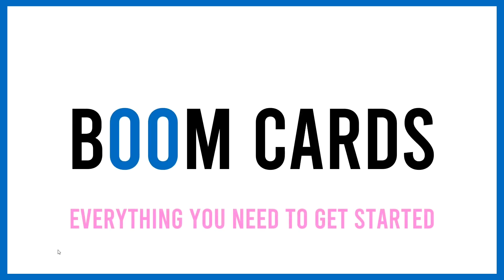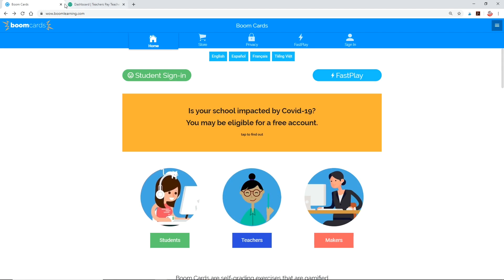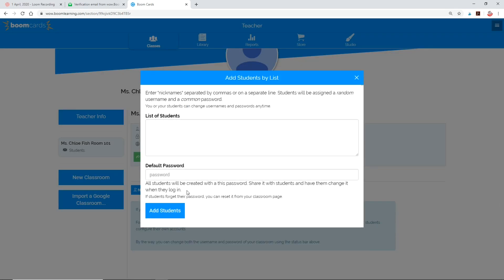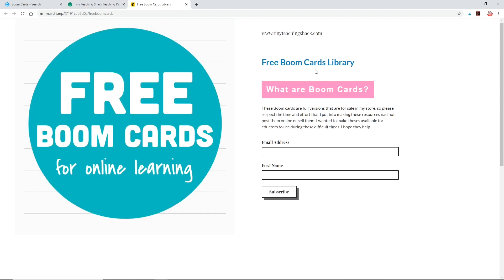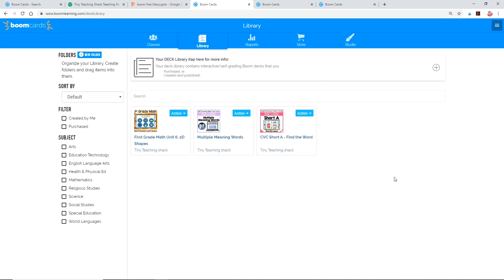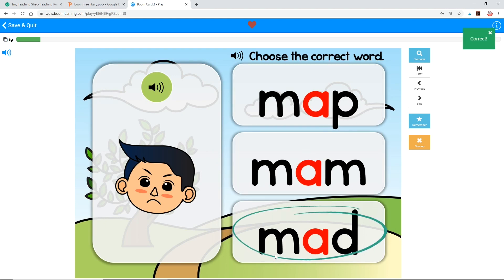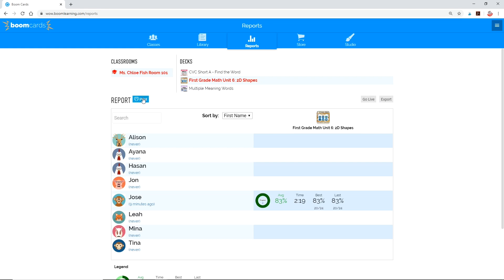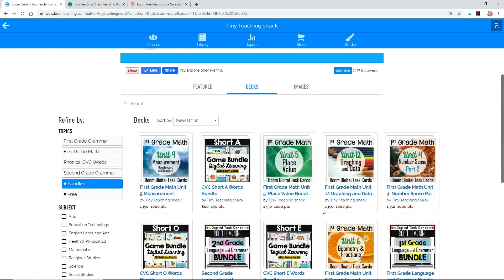Boom Cards 101 - How to Get Started on Boom Learning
I made this to help educators and parents who want to try Boom Cards. With everything going on at the moment, a digital classroom is helping so much with distance learning, and Boom Cards is something that you definitely want to explore. They are self-checking digital task cards, and you can create a virtual classroom and can assign cards to your students and monitor their progress.

I hope this video helps, and if you'd like to skip to certain parts, here are the time stamps for you:

1:18 Signing up
1:48 Creating a profile
2:22 Adding students
3:03 Setting usernames and passwords
3:23 Getting free cards
5:00 Organizing your library
5:31 Assigning decks to your students
6:26 Student log in page
7:46 Progress monitoring
8:56 Letter to parents